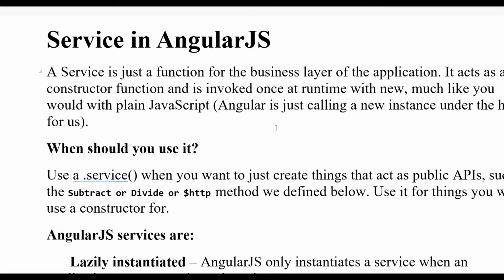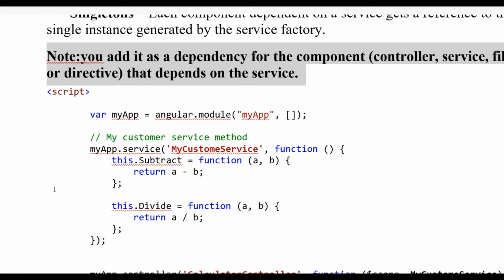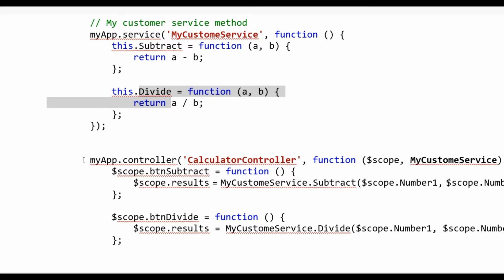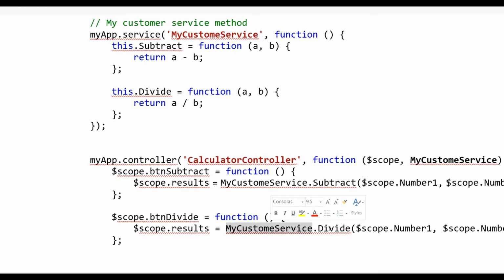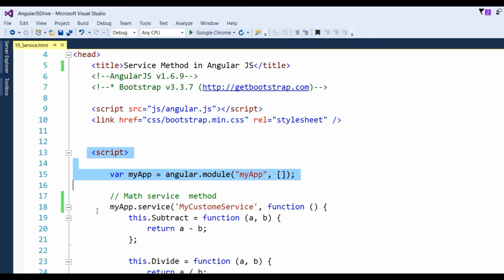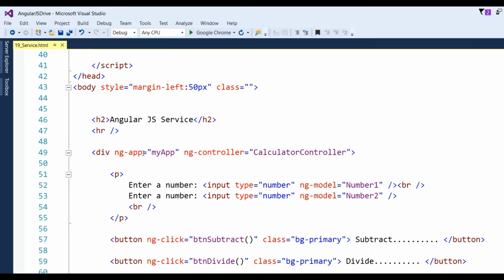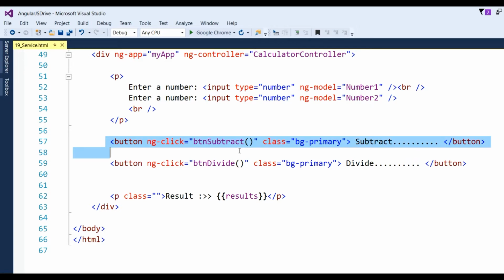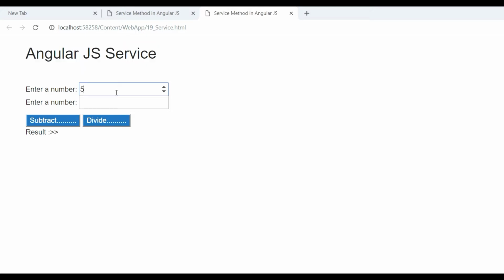Angular Services in AngularJS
A Service is just a function for the business layer of the application.
It acts as a constructor function and is invoked once at runtime with new, much like you would with plain JavaScript.
Use a .service() when you want to just create things that act as public APIs, such as the Subtract or Divide or $http method